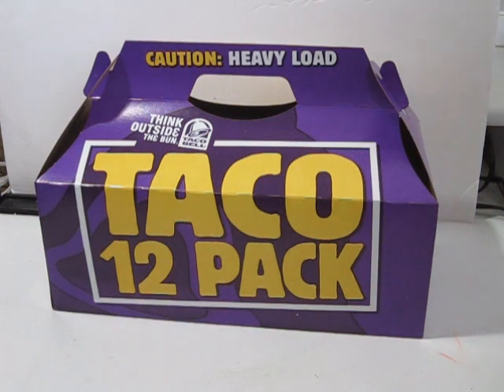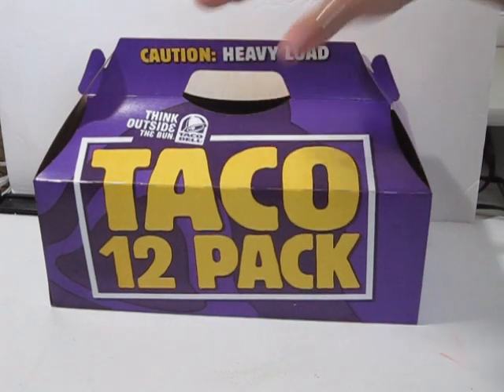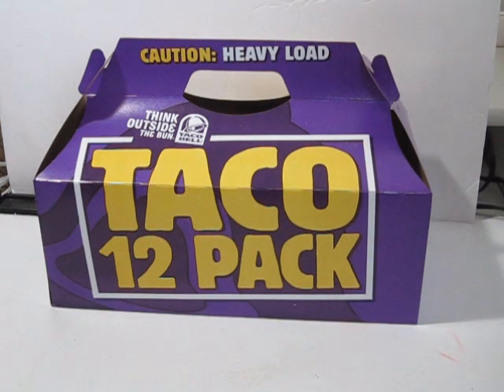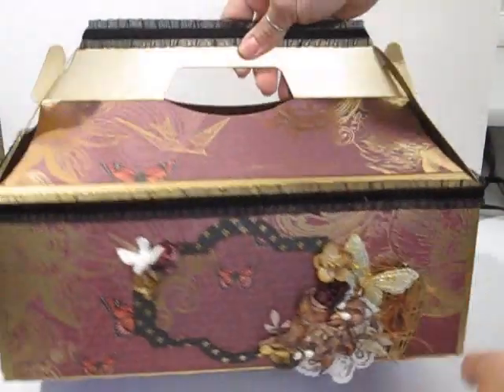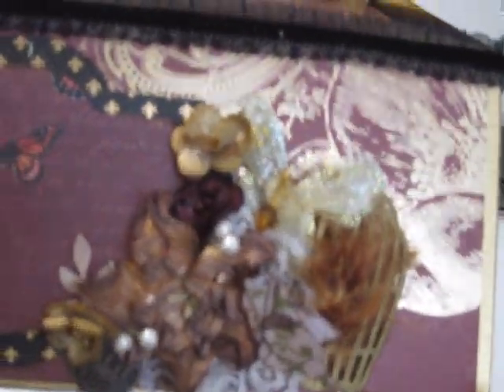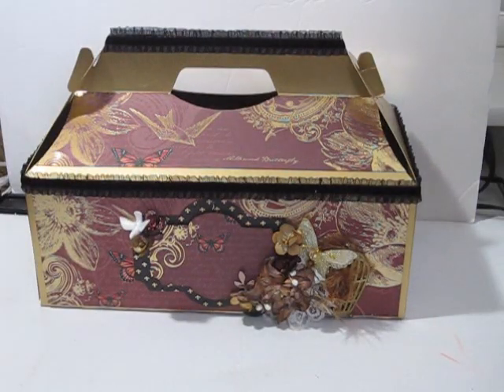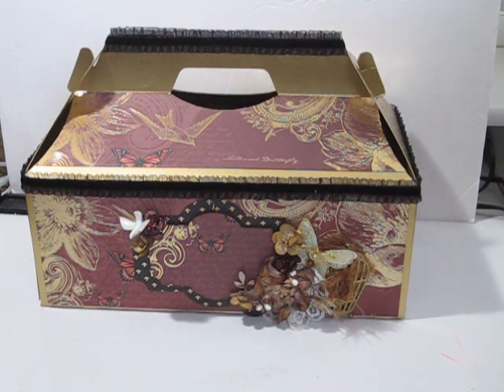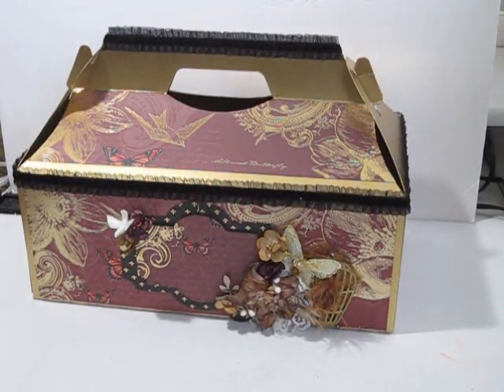Taco Bell Challenge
upcycle Taco Bell Box